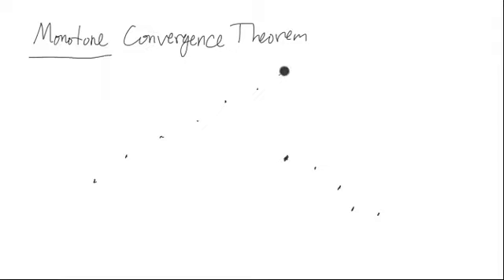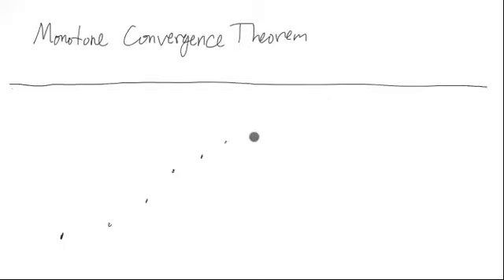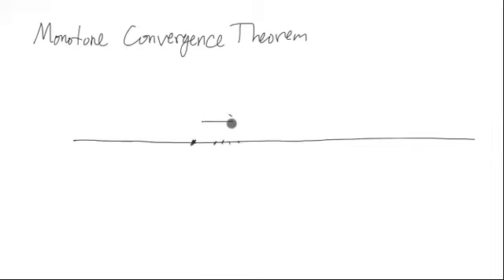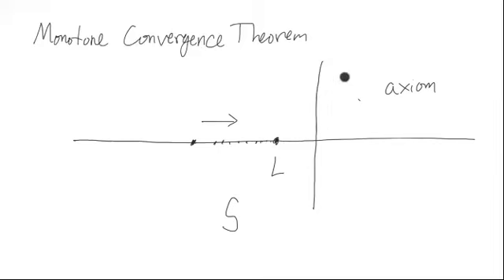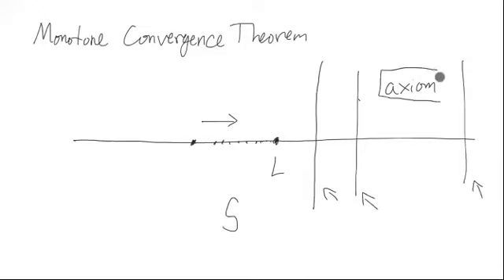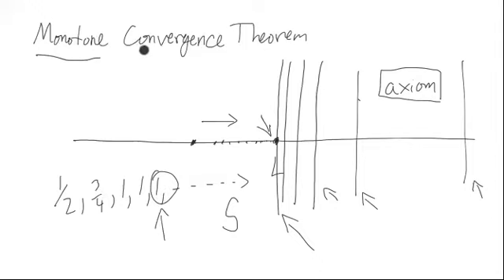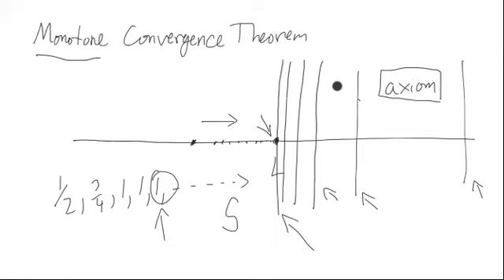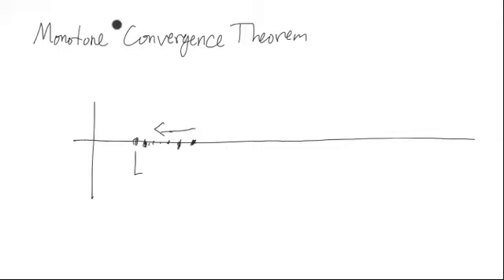Monotone Convergence Theorem